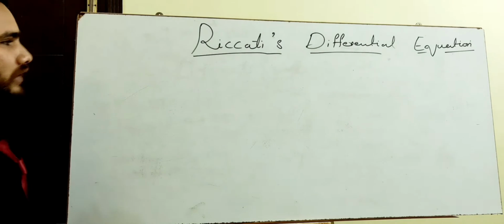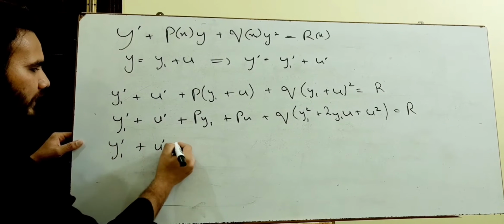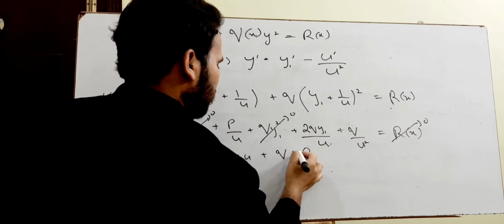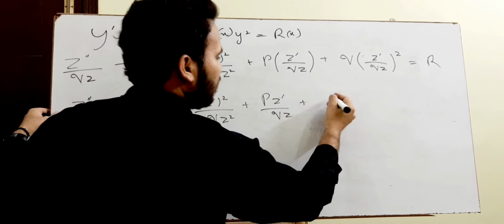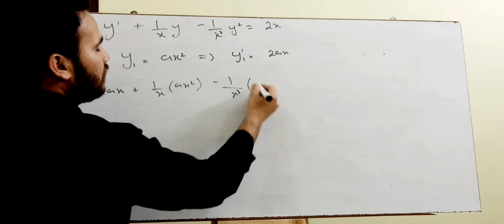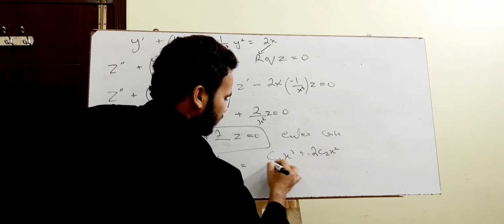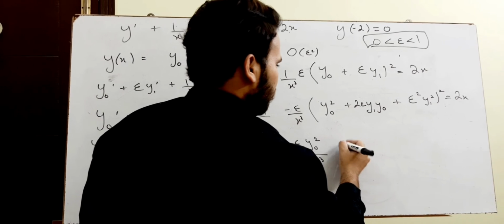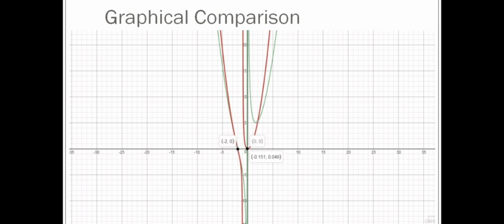Riccati's Differential Equation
This is first time on YouTube you will have complete details about Riccati's Differential Equation. In this video I have showed my research work which is published in Icomet 2019. This video encounter all your doubts about Riccati's differential equation. I have applied simple perturbation technique, and also transformed Riccati into linear first order and linear second order and Bernoulli's equation as well then I have compared the results using graph conclusion is that you can use perturbation technique for the solution of Riccati's differential equation.